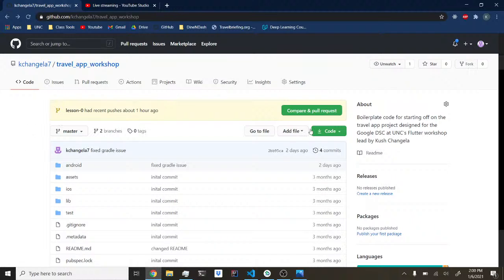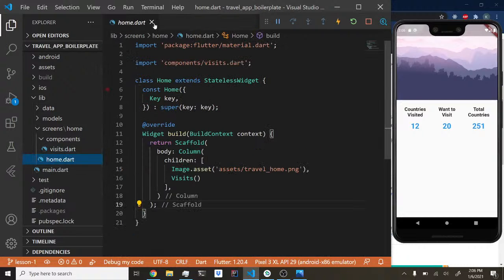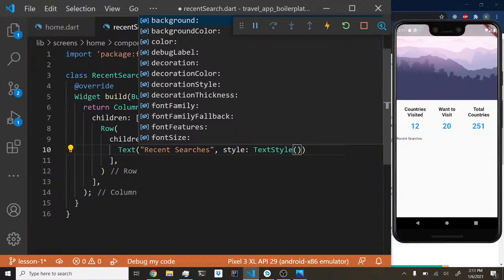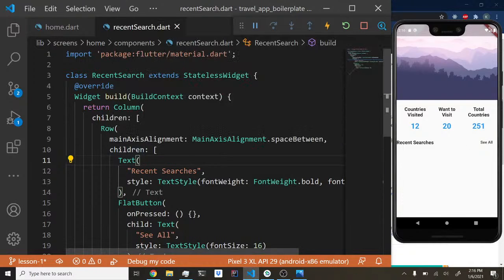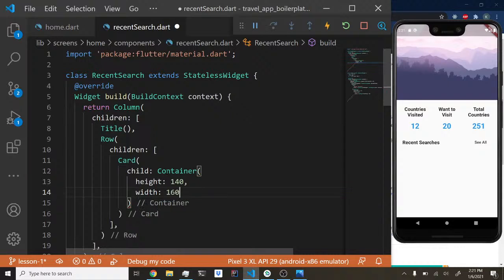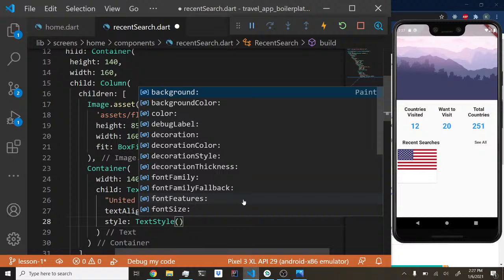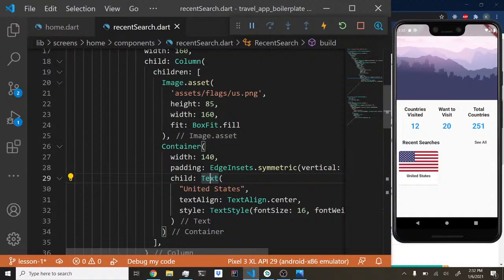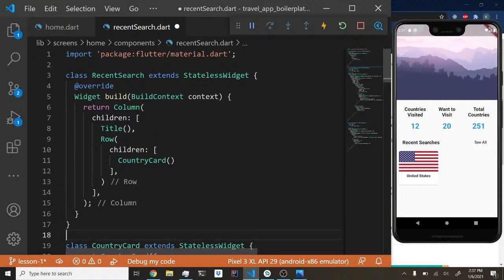Google DSC UNC: Flutter Workshop 3.2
Come join UNC-Chapel Hill's Google Developer Student Club! Today we will continue the third part of our Flutter workshop series working on the Travel App. Flutter is a user interface toolkit developed by Google which makes creating cross-platform apps much easier. Hosted by our own tech lead Kush Changela!